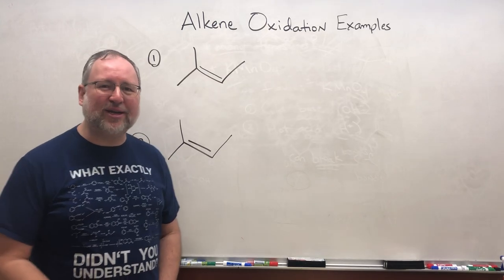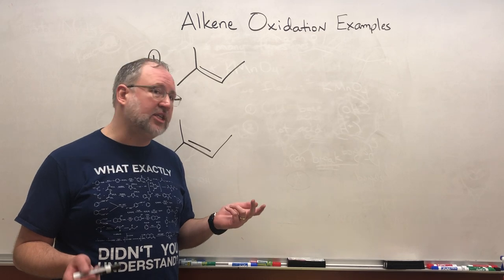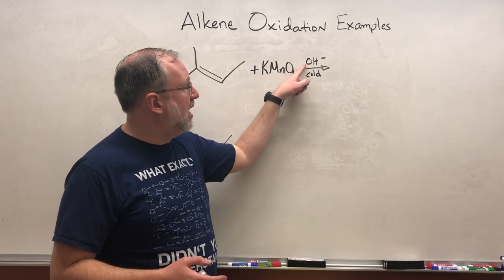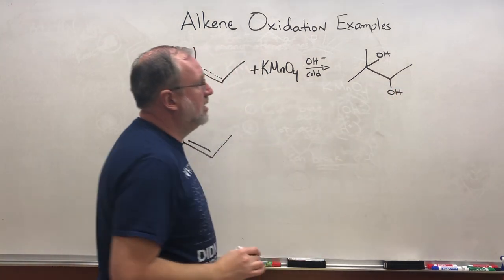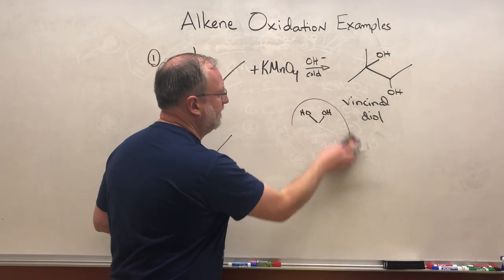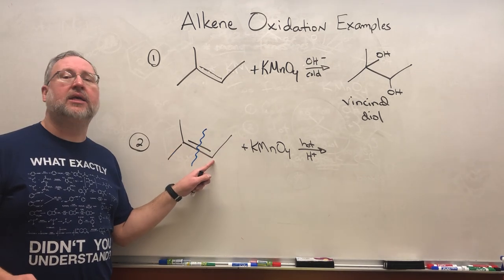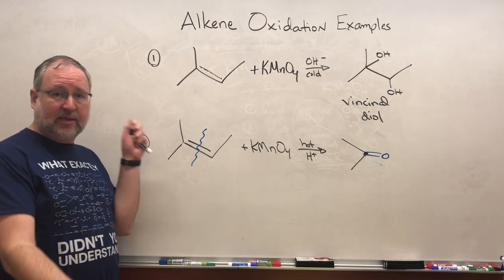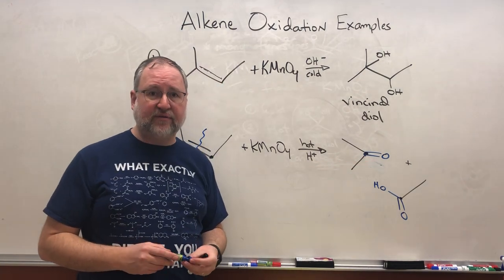Alkene Oxidation Examples 1